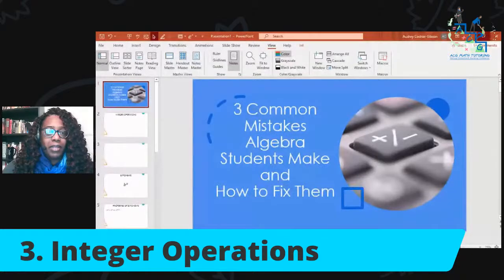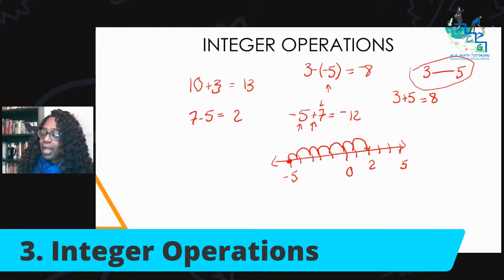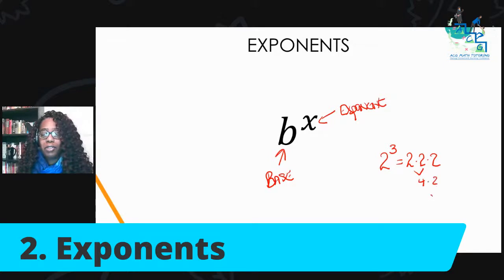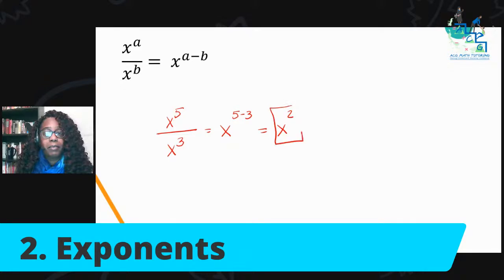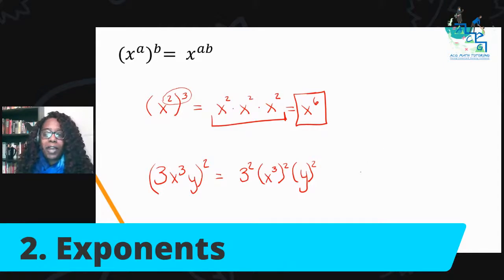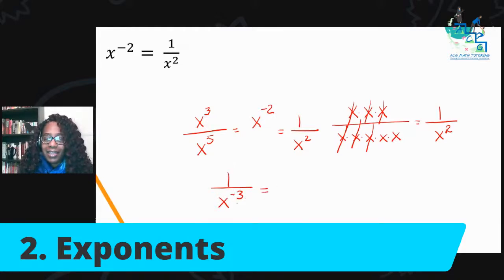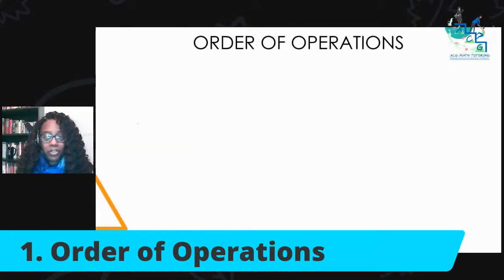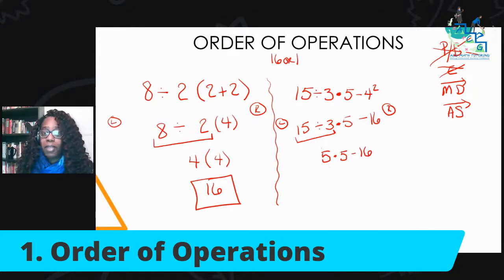3 Common Mistakes Algebra Students Make and How to Fix them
In this webinar, I will address the three common mistakes students make in algebra and how we can fix them.